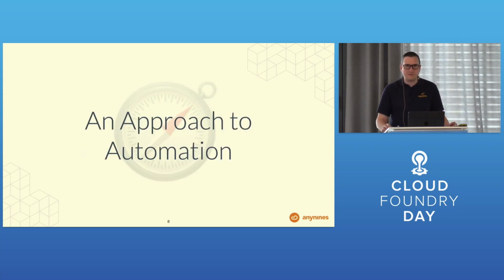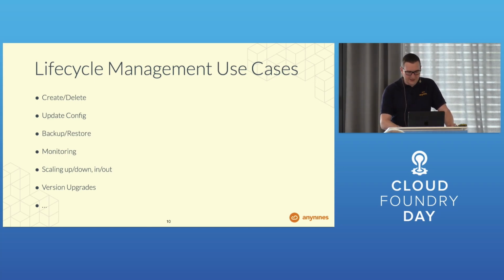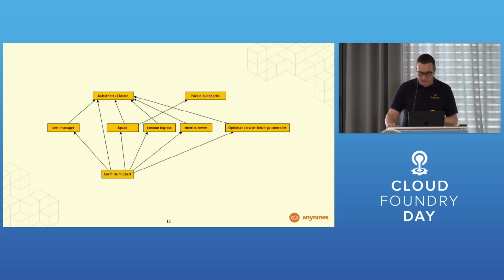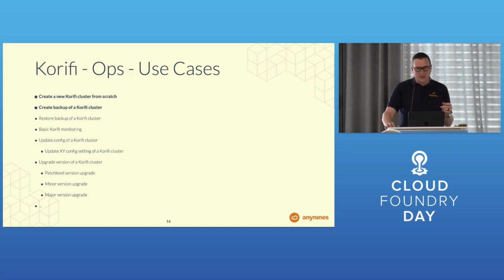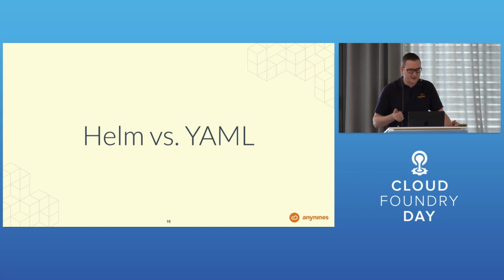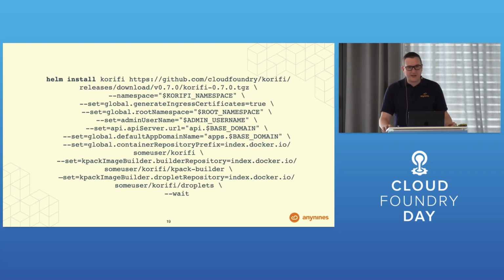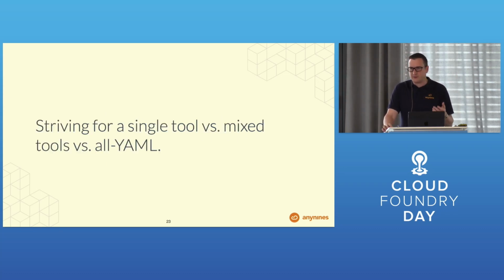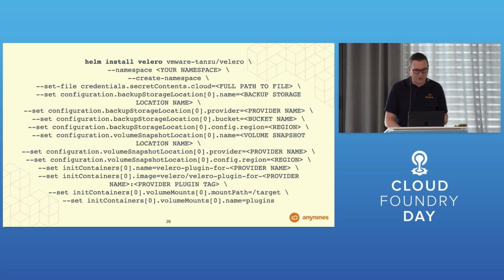Operating Korifi for Beginners - Julian Fischer, anynines GmbH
Once you fell in love with deploying apps the Korifi way, you may ask yourself how to install and maintain Korifi beyond day one operations. Learn about lifecycle management tools, monitoring, backup and restore strategies, performing upgrades and testing. At the end of the talk you will know where to start operating your own Korifi instances.